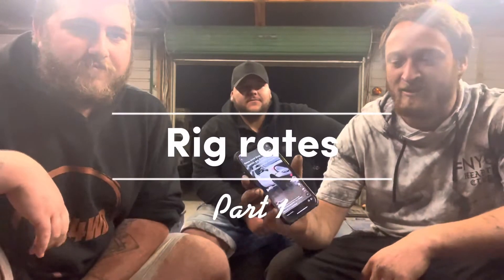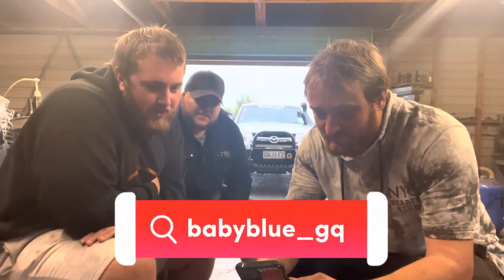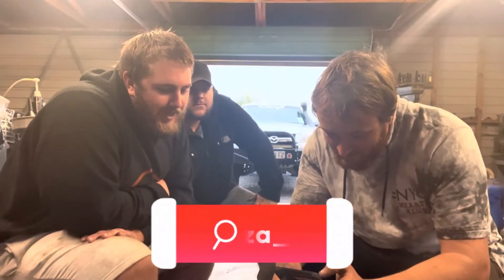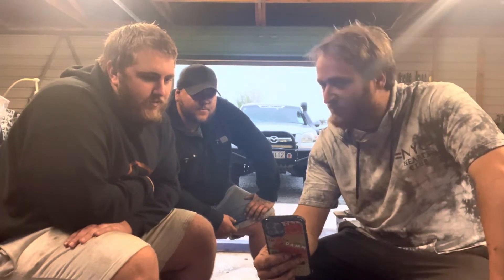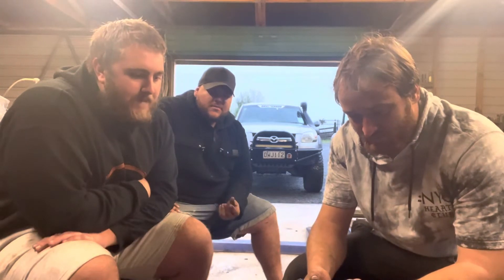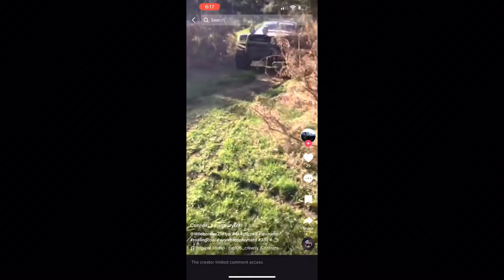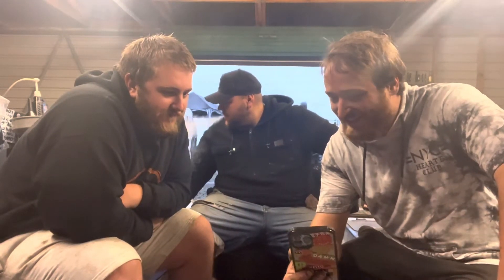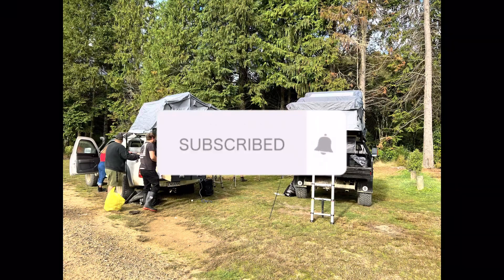RATING YOUR 4WDS!